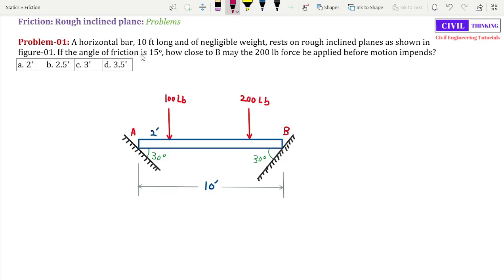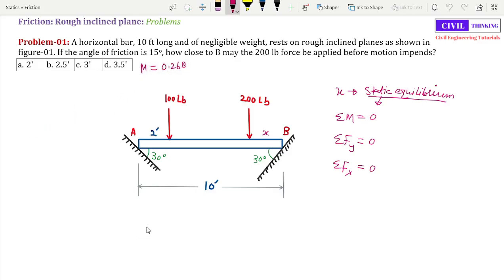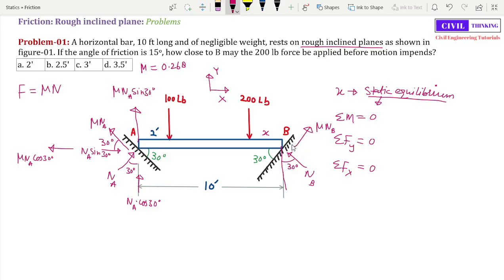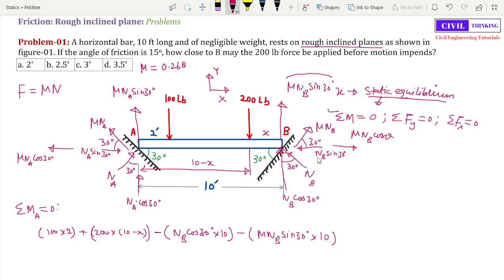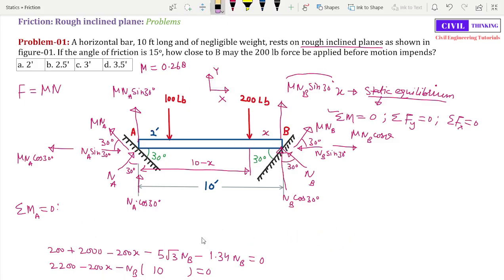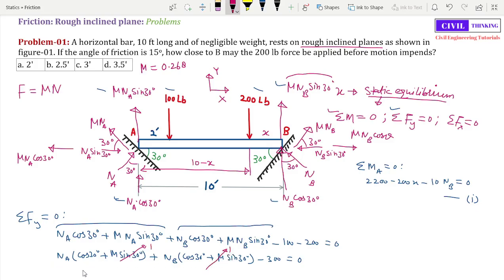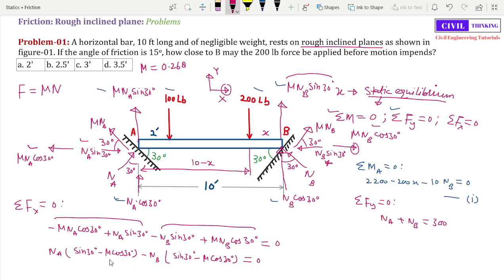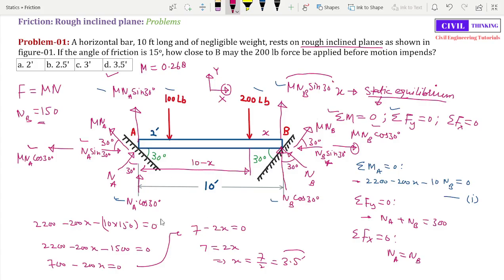Friction: inclined Rough Surface: Tutorial problem-01 | Statics tutorials by Civil Thinking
Friction: inclined Rough Surface: Tutorial problem-01:
Problem: A horizontal bar, 10 ft long and of negligible weight, rests on rough inclined planes as shown in figure-01. If the angle of friction is 15o, how close to B may the 200 lb force be applied before motion impends?